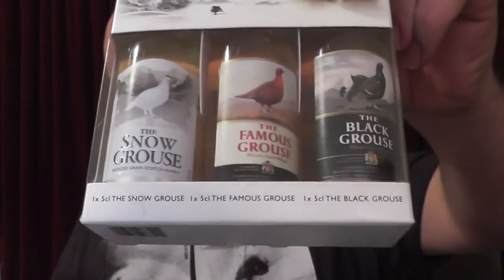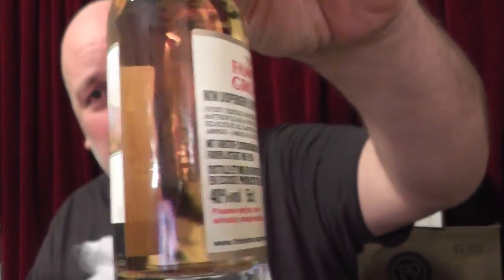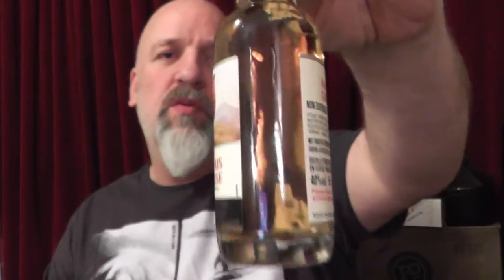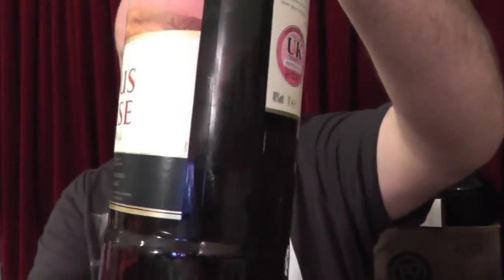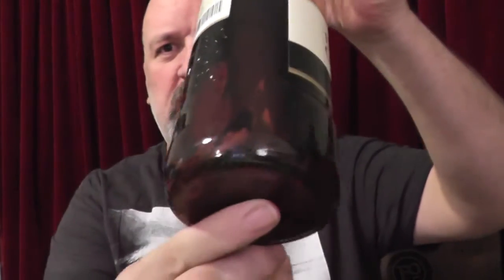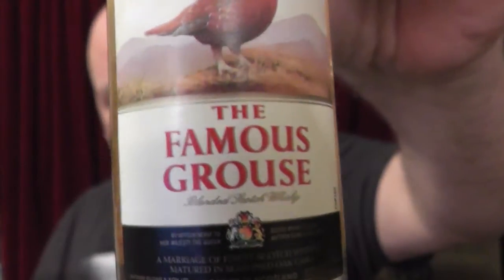Blended Scotch Whisky Review - Famous Grouse - Edrington Group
CHEERS
Terry